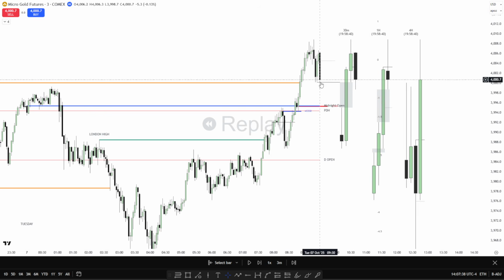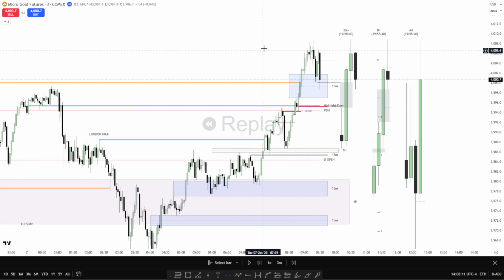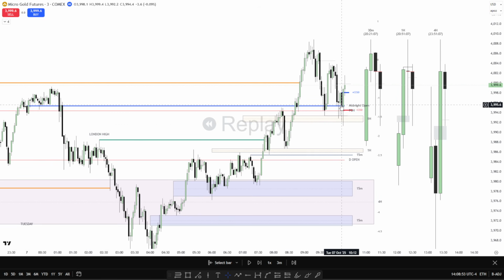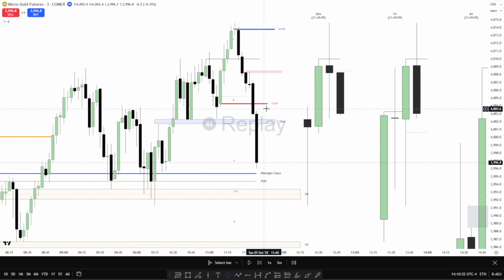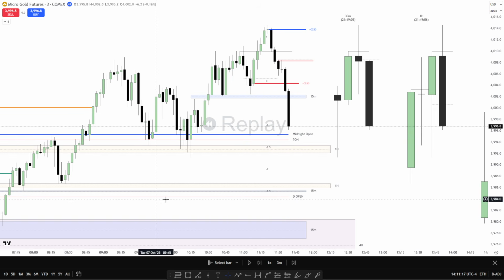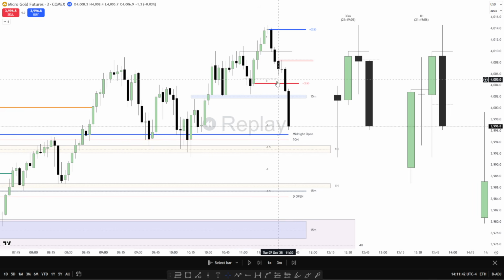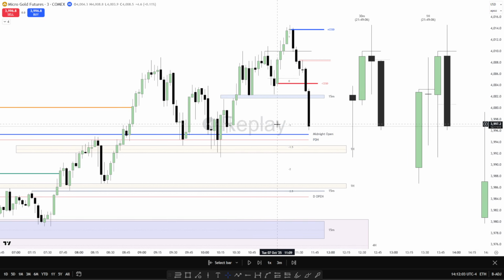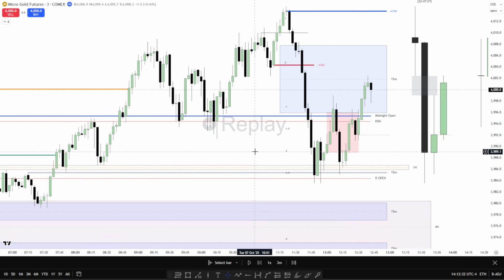Gold Trade Recap - Utilizing HTF FVGs - Oct 7th 2025